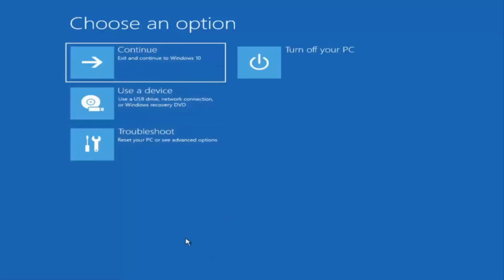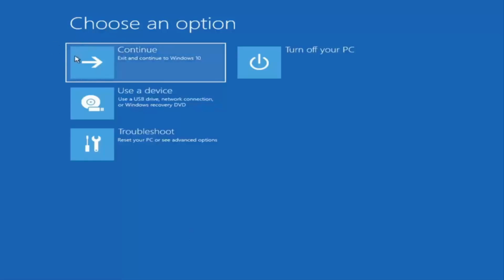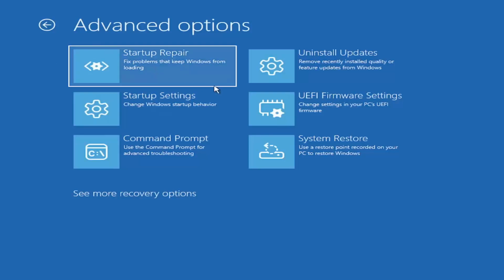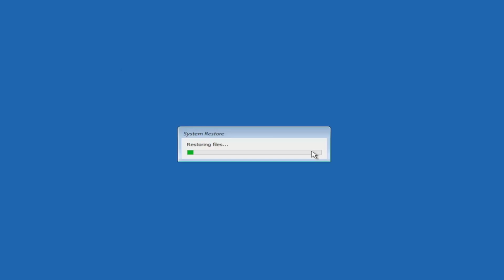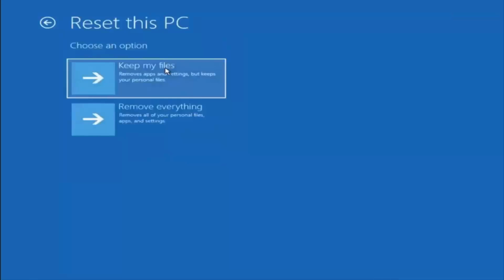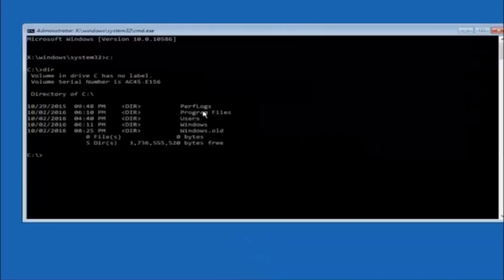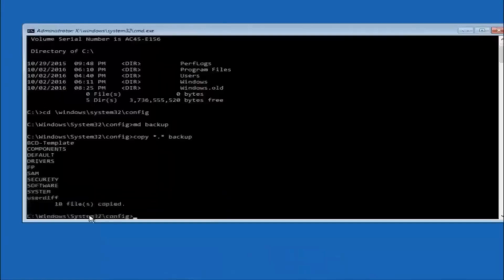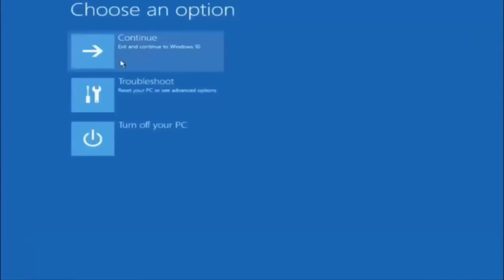Acer Veriton - How To Fix Black Screen (But Turns On) [Solution]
If your Acer Veriton displays a black screen but still turns on, this video covers a common desktop computer display issue that many users may experience. A black screen while the system appears to power on can be related to different hardware or software conditions affecting the display. This tutorial focuses on the Acer Veriton black screen problem and provides useful information about the topic without covering the repair process. It is designed for users searching for details about a desktop computer that starts up but does not show an image.

Issues addressed in this tutorial:
acer blank screen
acer black screen on startup
acer screen black not working
acer aspire black screen on startup
acer screen black but still running
acer screen black and white
acer aspire v screen black
acer veriton black screen

This tutorial provides an overview of the Acer Veriton black screen issue for users experiencing a computer that powers on without visible display output. It discusses the symptoms and possible reasons behind this common display problem without walking through the repair steps. Whether the monitor remains blank after startup or the desktop appears to run without an image, this video helps explain the topic clearly. If your Acer Veriton has a black screen while still turning on, this tutorial offers useful information about the issue.